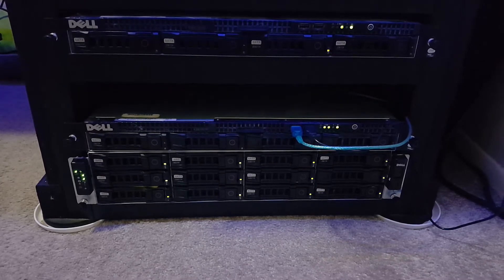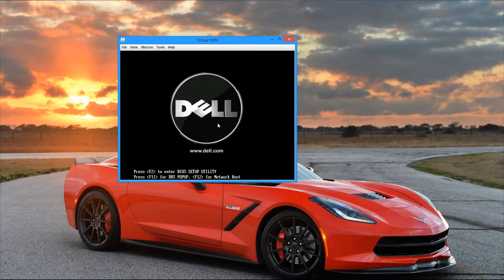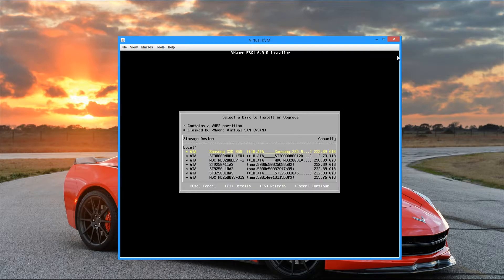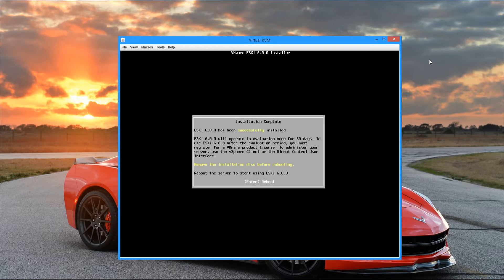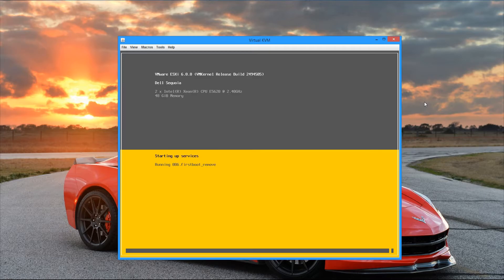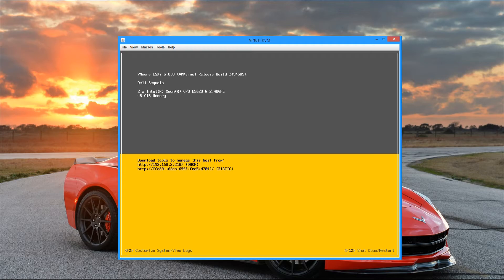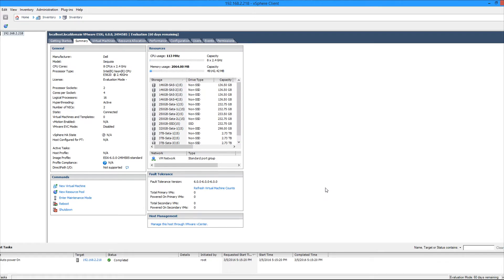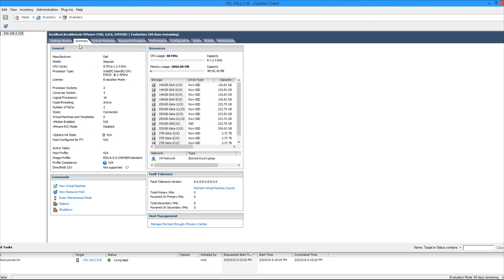How to install VMware vSphere ESXi 6 2016 1080P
In this video I demo how to install VMware vSphere ESXi 6 onto a Dell C2100 Server and I take you through everything from basic installation and configuration all the way up to connecting and managing the instance via the vSphere client.